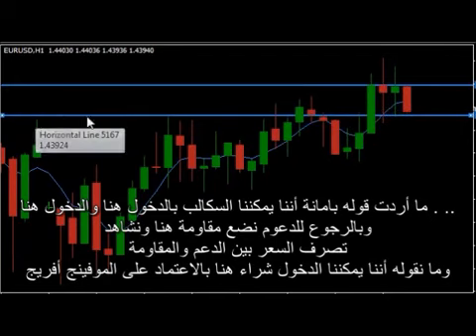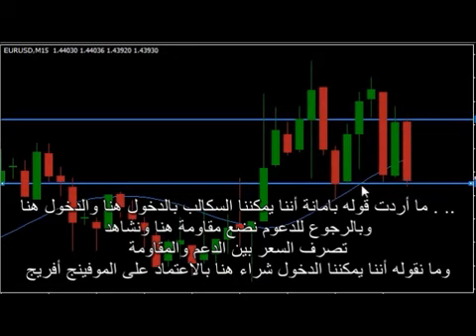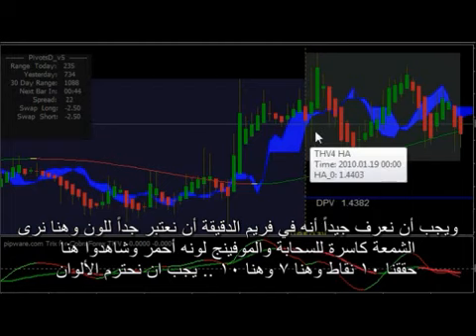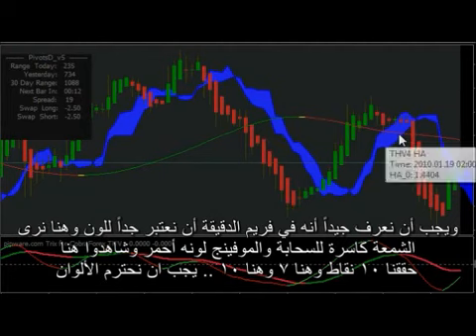نظام متاجره جديد الجزء الثانى .flv